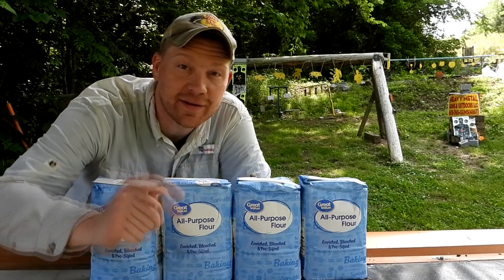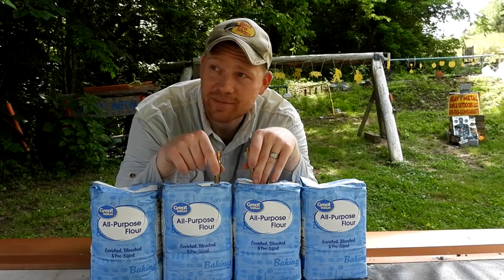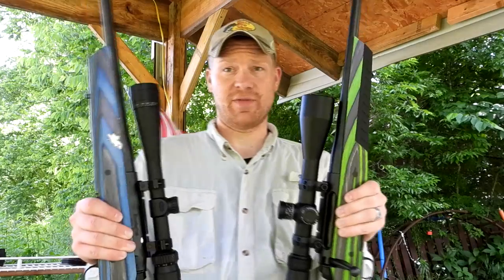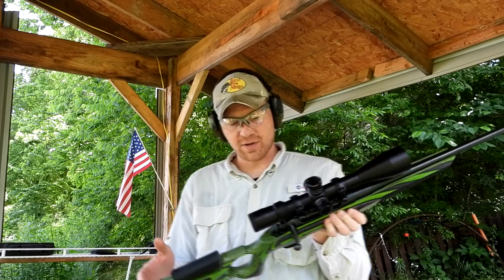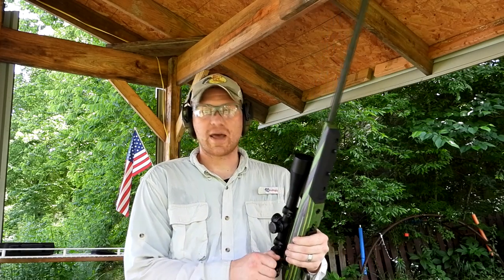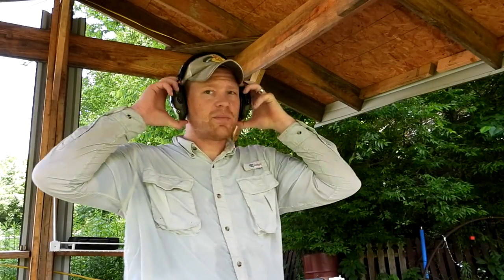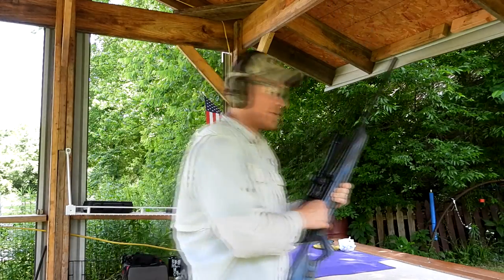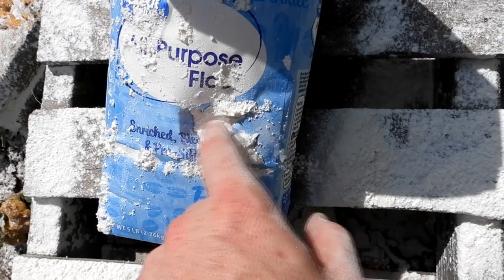7MM MAG vs 300 WIN MAG vs FLOUR!!! 💥💥💥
Nikon Rings
Warne Torque wrench
Wheeler Torque wrench
CTK gun vise